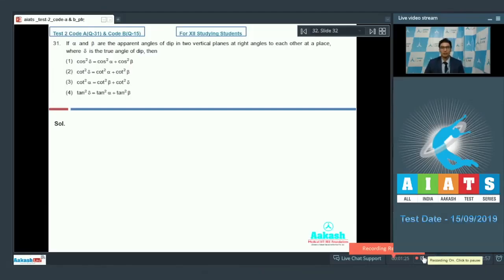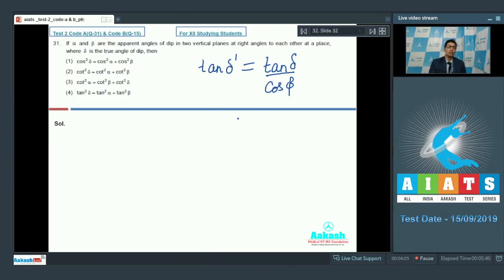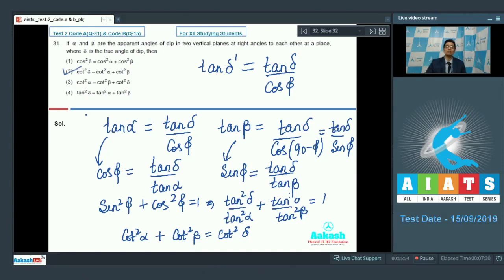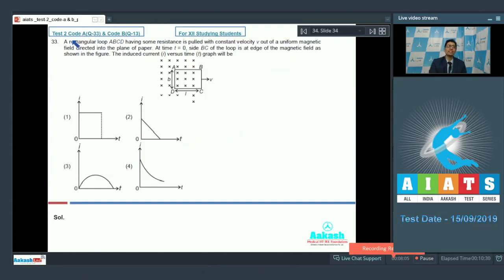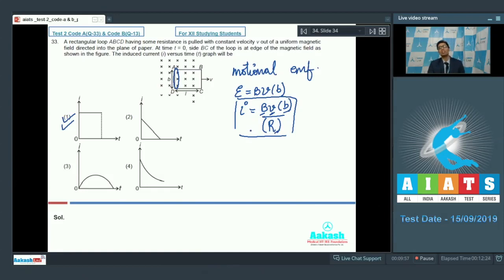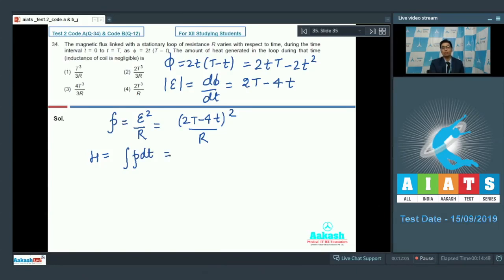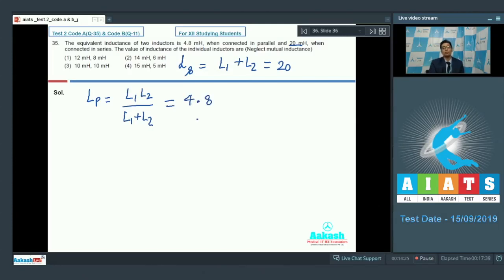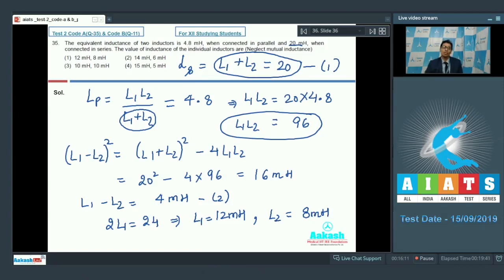AIATS TEST 02 Code A B For XII Studying Students PHYSICS MEDICAL 2020 Q 31 to 35